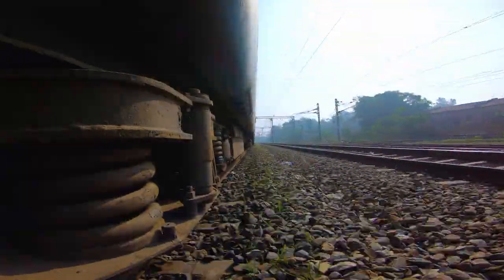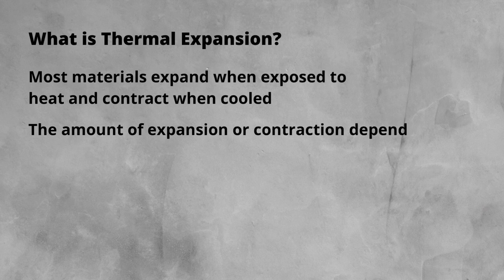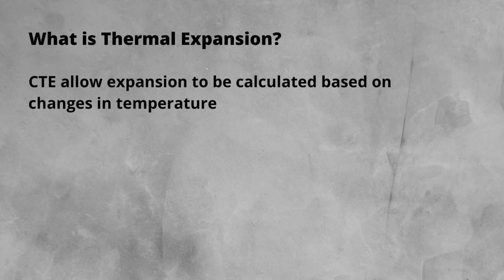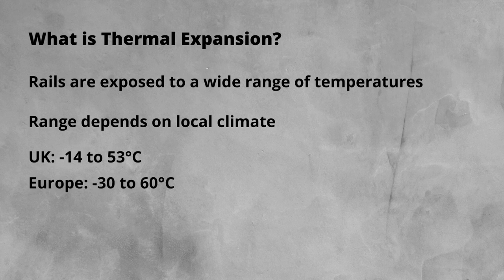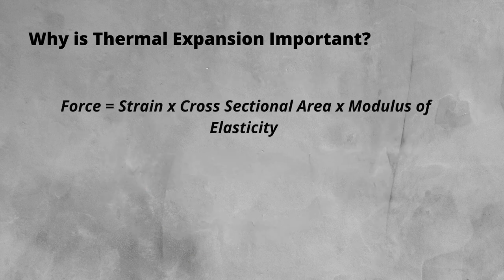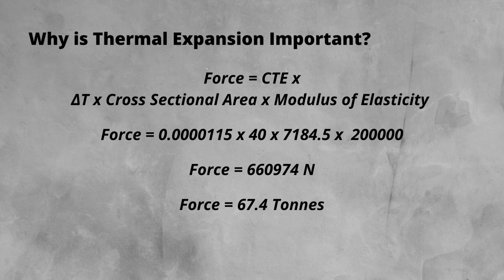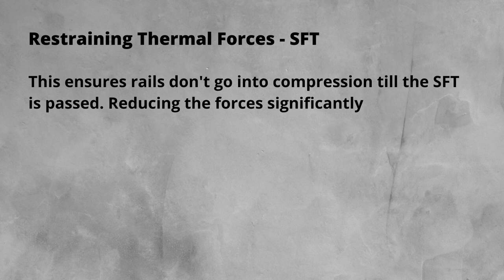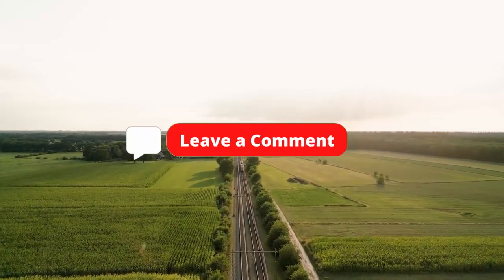Why Do Railway Tracks Buckle and the Ways to Prevented It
A video explaining why railway tracks can buckle in the high summer heat. Also find out how buckles are prevented!

Video Chapter's:
00:00 - Intro
00:24   What is a Track Buckle?
00:43 - What is Thermal Expansion?
02:49 - Why is Thermal Expansion Important?
05:02 - Restraining Thermal Expansion
08:03 -Summary